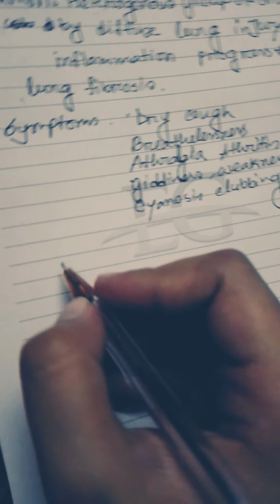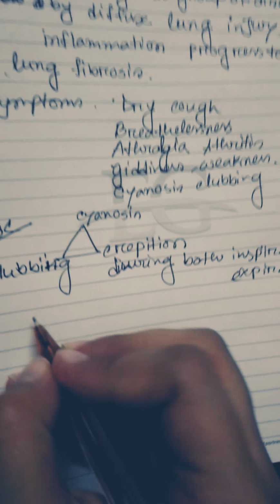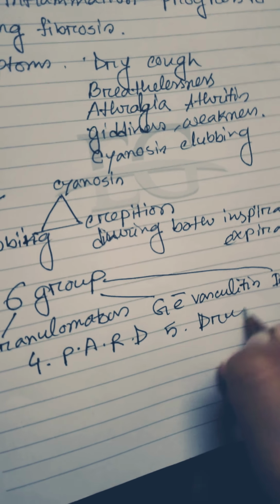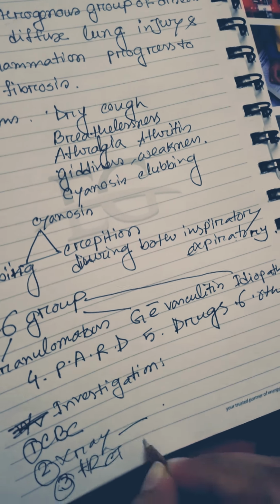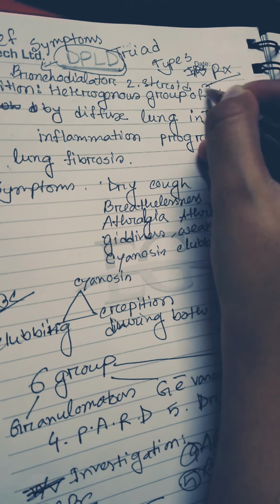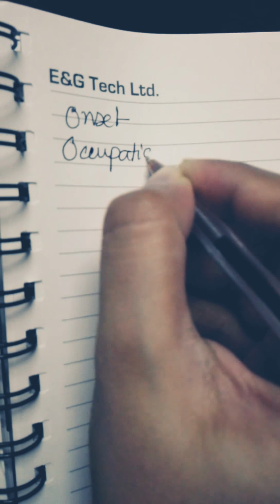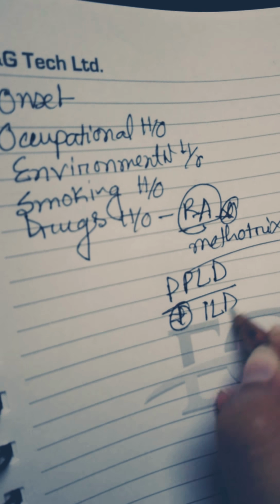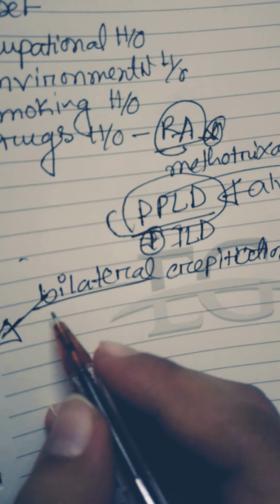Interstitial lung disease -Diffuse parenchymal lung disease DPLD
Bismilahir rahmanir rahim
Diffuse parenchymal lung disease